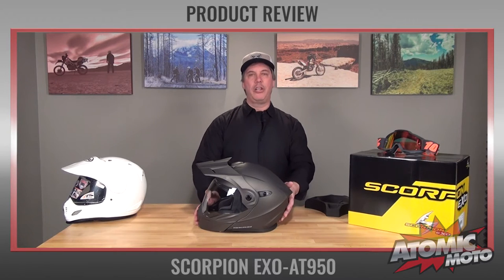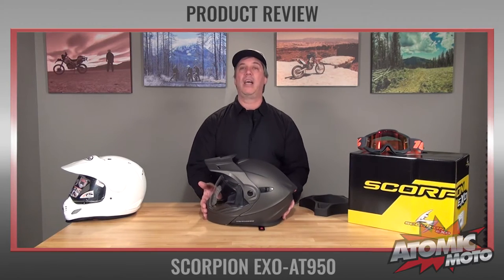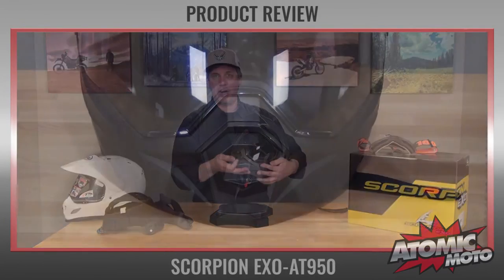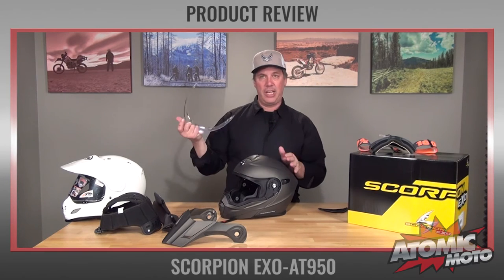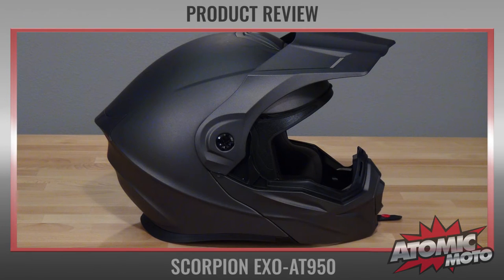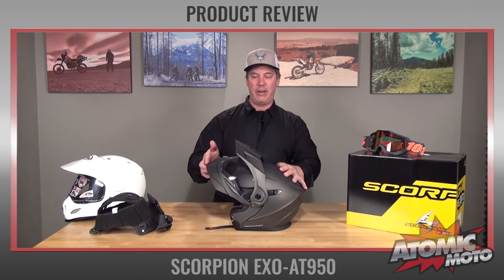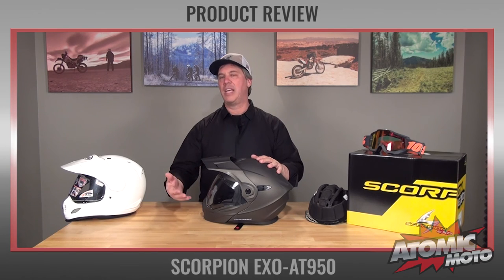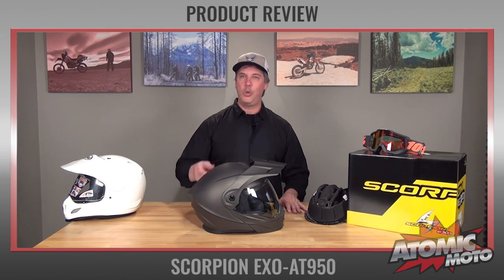Scorpion EXO AT-950 Adventure Helmet Review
Scorpion EXO AT-950 Adventure Helmet Review - Scorpion AT-950 helmet is both an ADV helmet and a modular, has AMAZING features, and comes in at a BOMBER price.